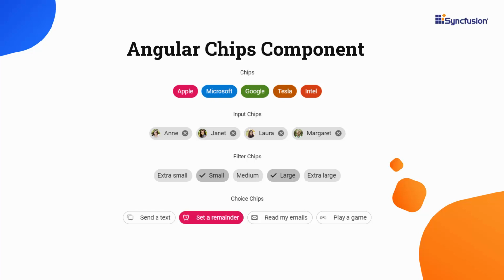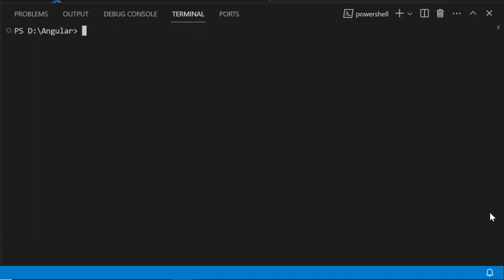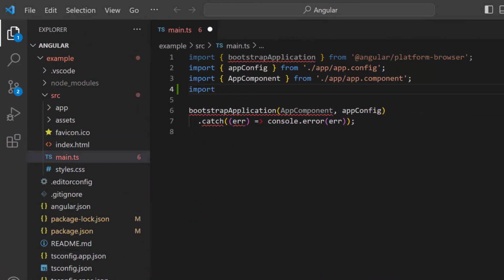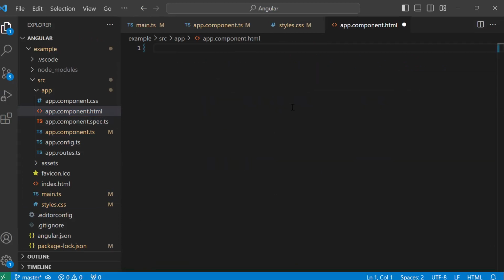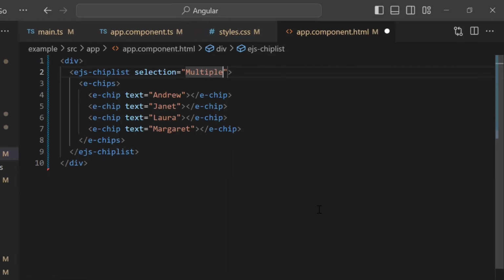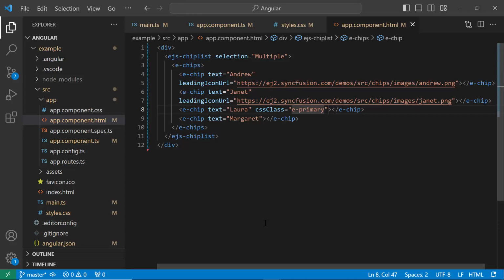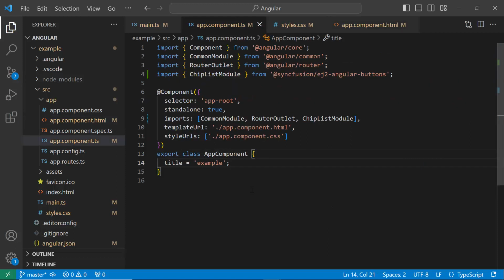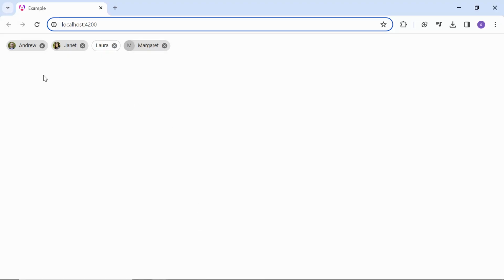Getting Started with the Angular Chips Component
Learn how easily you can add the Syncfusion Chips component to an Angular application. This video demonstrates how to add images, icons, avatar content, and events to the Angular Chips component, and customize Chips using predefined classes.

The Syncfusion Angular Chips component is a versatile UI element designed for Angular applications that enables you to present and manage small units of information in a visually appealing and interactive way. It is particularly useful for scenarios like tagging, filtering, and selecting multiple items within your application. This component allows you to tailor the look and feel of the chips effortlessly, ensuring they match your application's design through customizable styles, colors, and shapes.

This component facilitates the effortless binding of chips to dynamic data sources, ensuring that your UI remains in sync with changes in your underlying data model, providing users with a responsive and real-time experience. Users can actively engage with the chips, adding, removing, or interacting with each one—an intuitive and convenient way to manage and organize information within your application.

Accessibility is a top priority in the design of the Syncfusion Angular Chips component, ensuring that your application caters to all users and complies with industry standards. Additionally, you can take full advantage of events and callbacks to respond effectively to user actions, capturing chip-related events, and executing custom logic to meet the specific requirements of your application.

BOOKMARK DETAILS
[00:00] Introduction
[00:34] Create an Angular app
[01:30] Add the Chips component
[04:20] Add images to the component
[04:47] Customize Chips
[05:14] Add Avatars
[05:47] Bind events to Chips